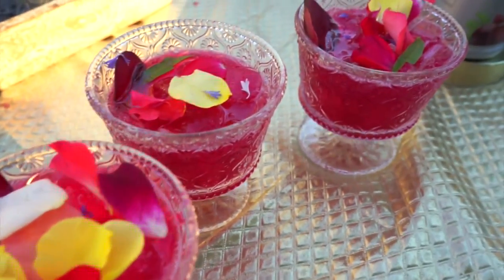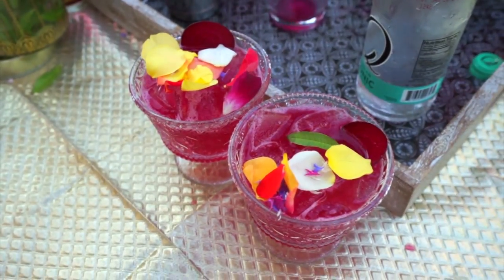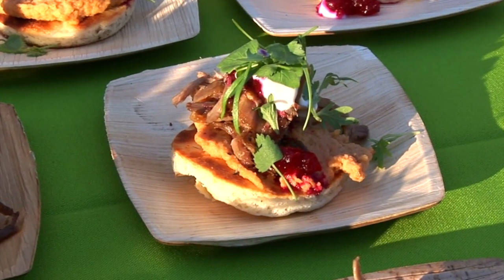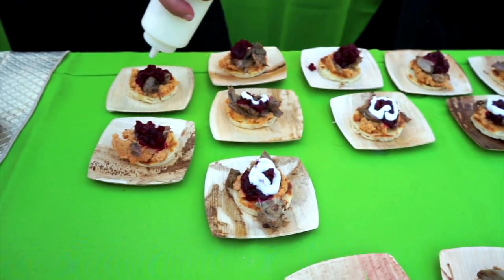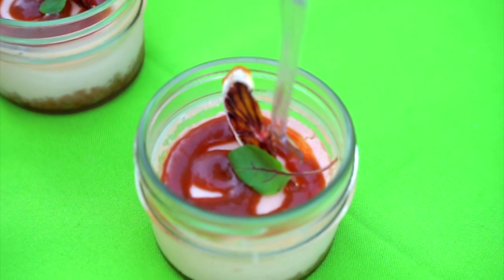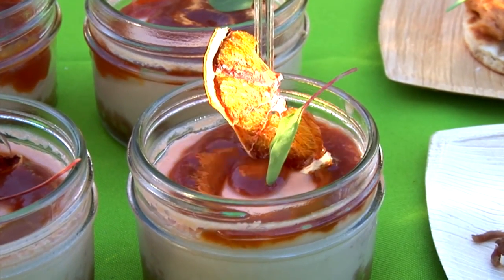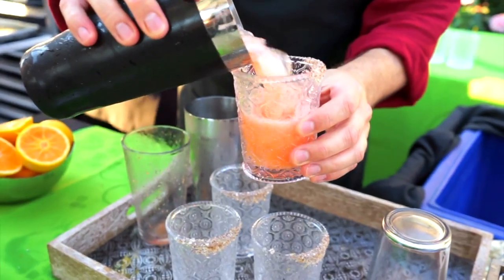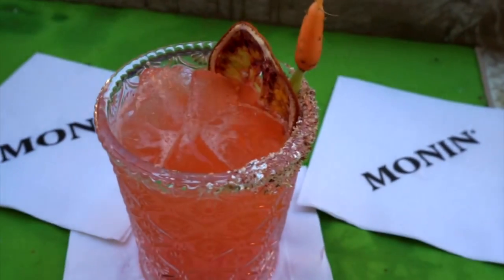Monin at the Flavor Experience 2018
Kathy Casey demonstrates how to use Monin purees to make spectacular cocktails, while Chad Lance makes a Lamb Naan Tostada with chickpea butter, beet puree and lemon yogurt, and a Blood Orange Labneh Cheesecake with carrot caramel on top.